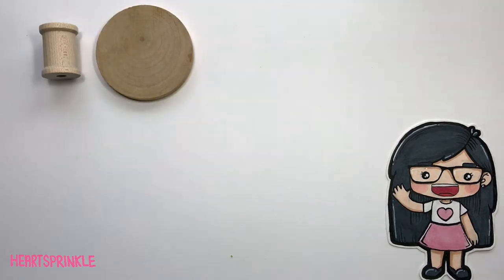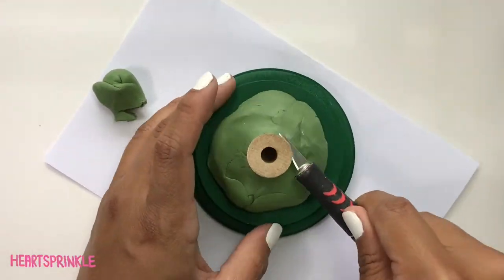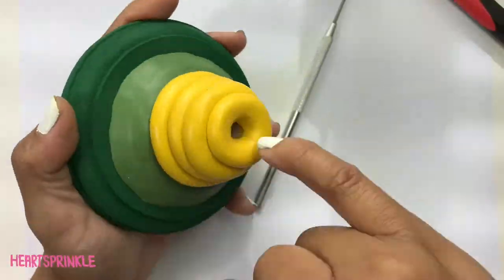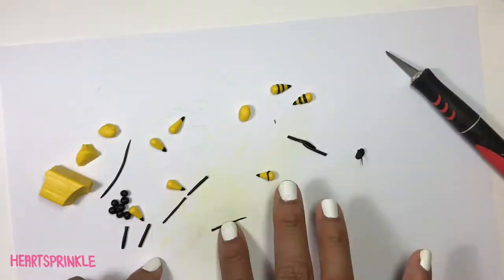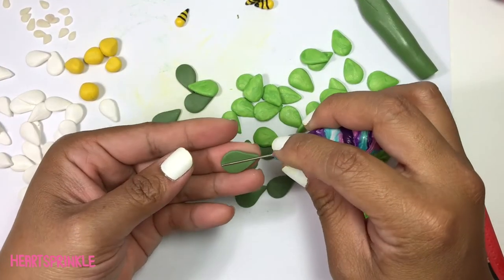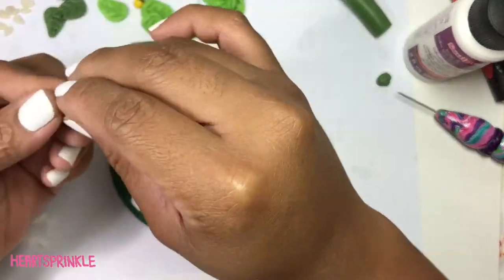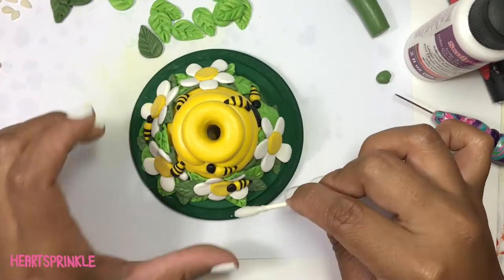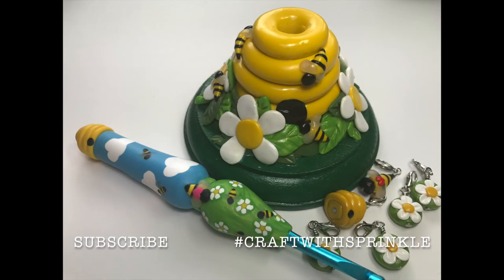DIY Polymer Clay Honey Bee Hook or Pen Stand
Here's a tutorial for how I make my Bee Hooks stand. It can also be used for a pen stand!

Filmed and voiceover with iPhone 7

Edited/Filmed by: Krystle Joy Rubante
Logo and artwork is made by me unless stated otherwise.

All artwork in this video is
Artwork may not be reproduced without written consent of the artist.